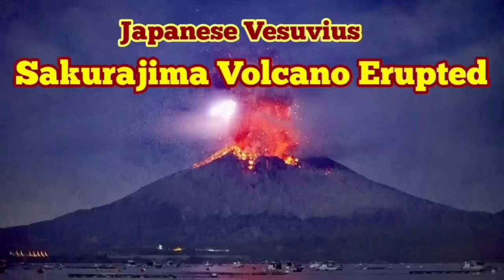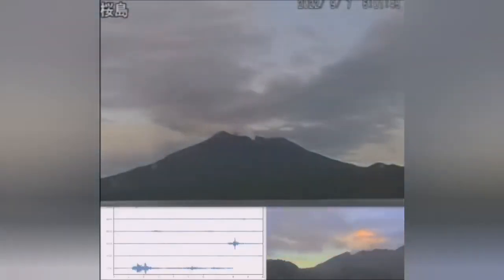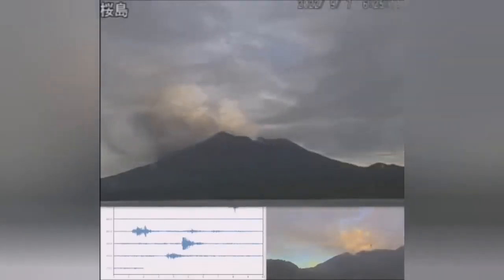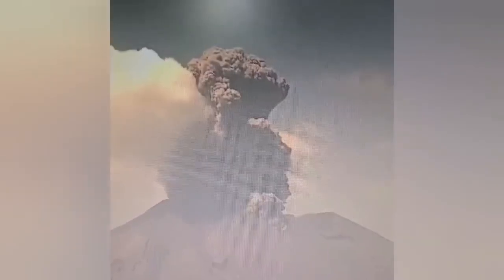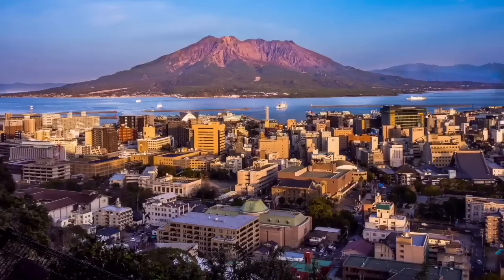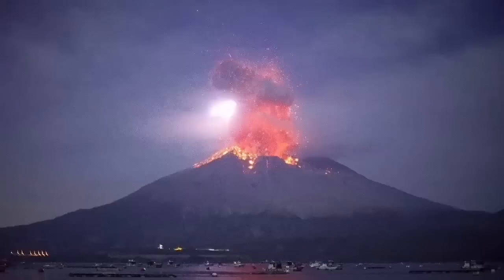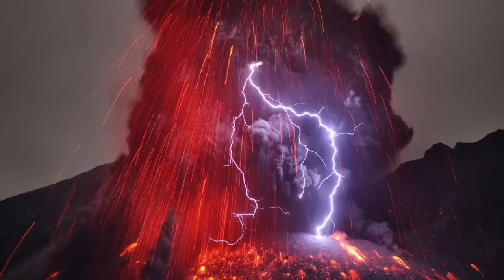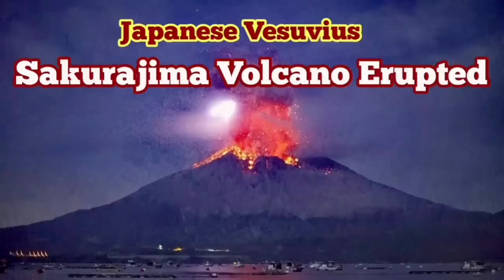Japanese Vesuvius: Sakurajima Volcano Erupted Last Night In Japan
Occasionally some of the video thumbnail  images  occasionally are produced by recent advances in Artificial Intelligence. They are just pretty pictures that AI is producing when a text describes a volcanic event or geological phenomenon for them. They are by no means represent the reality and are used here only for their graphical merits.